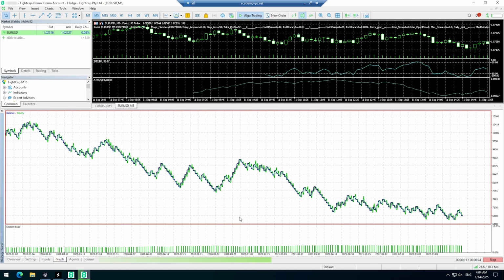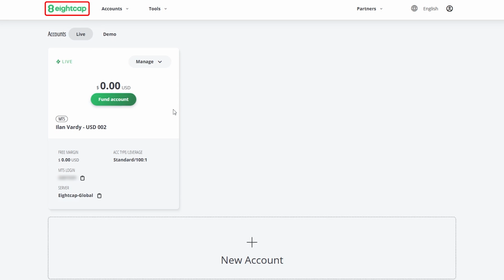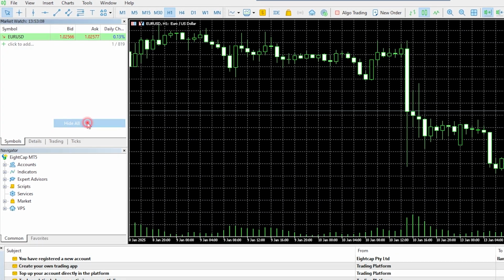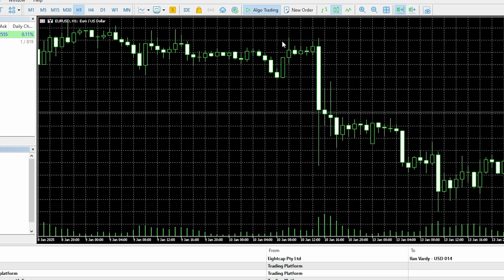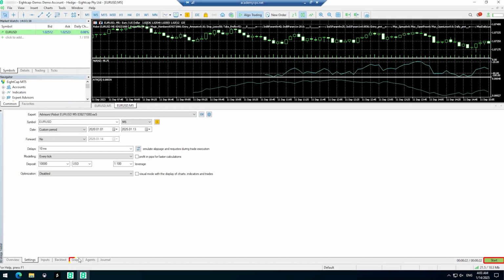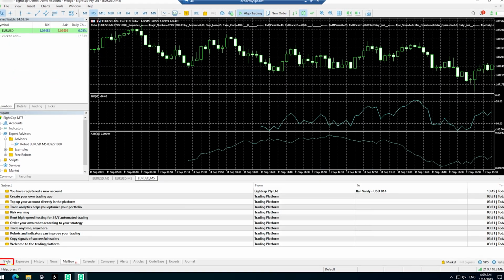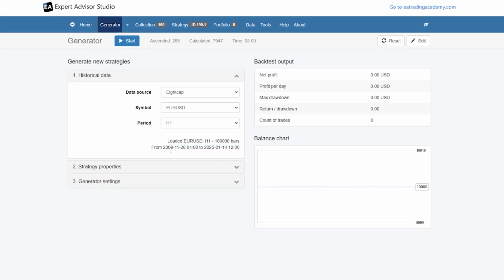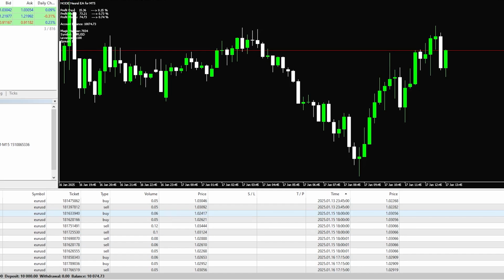How to Backtest EAs on MetaTrader 5 (MT5) - The Complete Guide for 2025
*Get a FREE 15-day trial license for the Gold EAs in the Top 10 Robots App. Available until the end of January 2025 ONLY

💎 Create your own EAs with EA Studio with a FREE 15 Day Trial License

🚀 Our exclusive VIP club is LIVE!

In this video, you will see:
✔️ There are several ways to backtest a strategy or EA
✔️ Good historical data is crucial for accurate backtest results.
✔️ You can save backtest inputs as a set file and simply load it to your EA